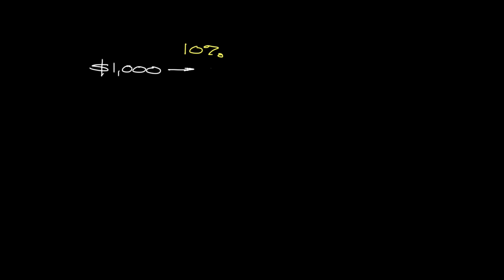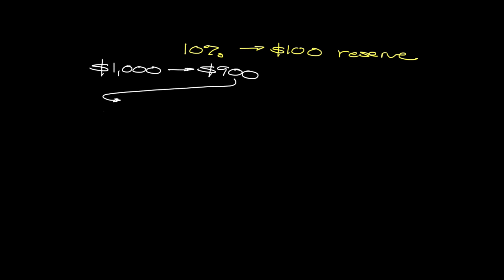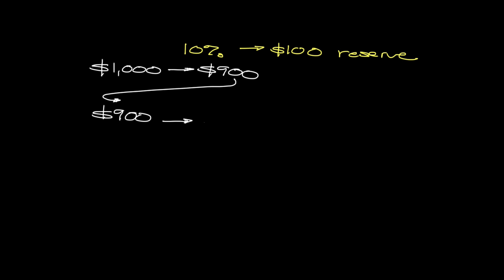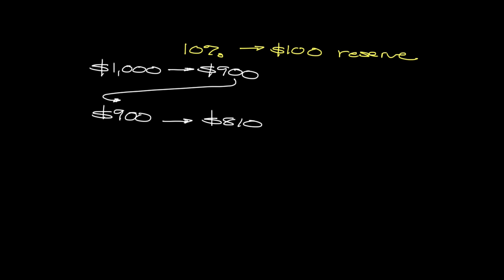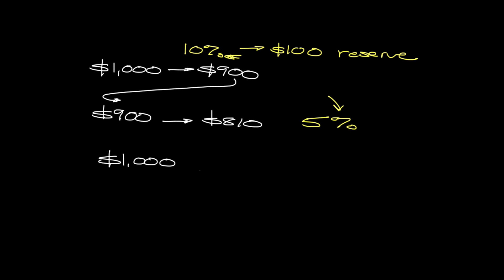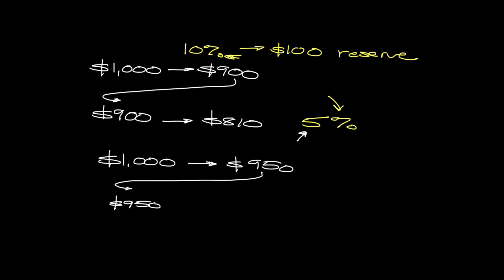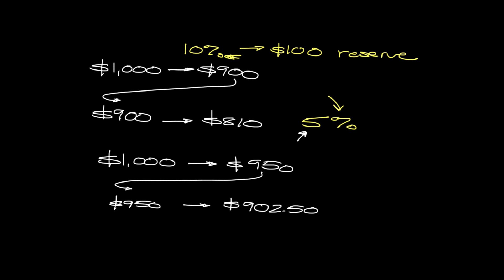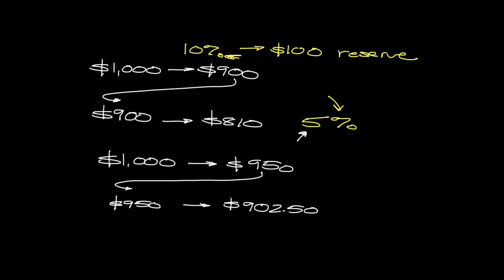Reserve Requirements Explained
Go Premium for only $9.99 a year and access exclusive ad-free videos from Alanis Business Academy

Reserve requirements represent another monetary policy tool at the disposal of the Federal Reserve. Although utilized infrequently, the Federal Reserve can expand and contract the supply of money by influencing how much money banks must hold on reserve. Learn how this process works in the latest lecture from Alanis Business Academy.